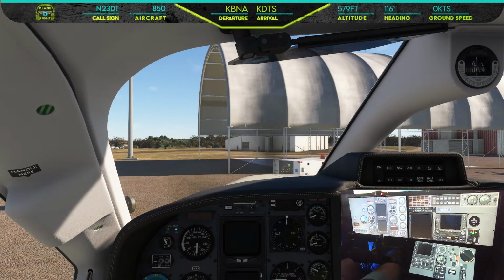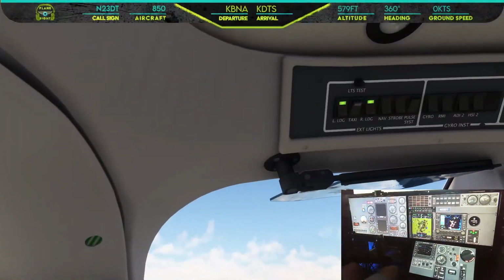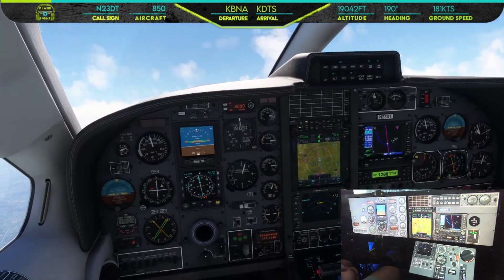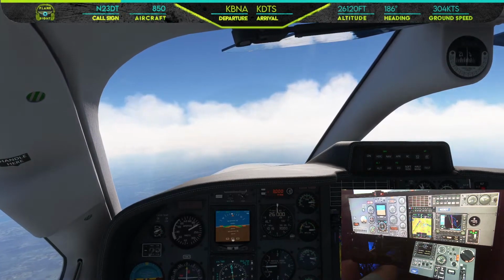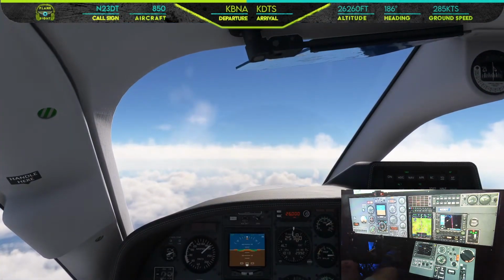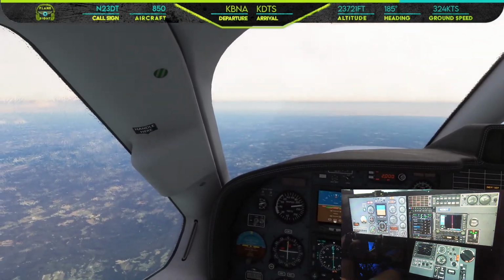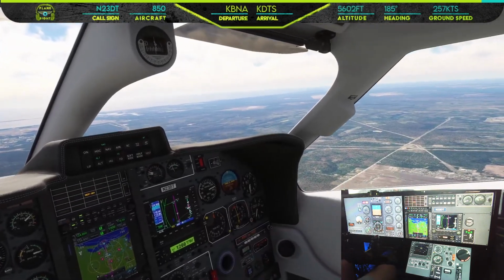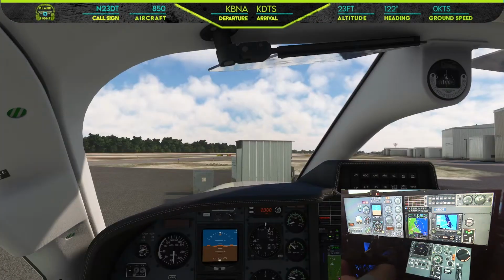WHAT IT'S LIKE TO LAND AT DESTIN FLORIDA - TBM850 HOME COCKPIT